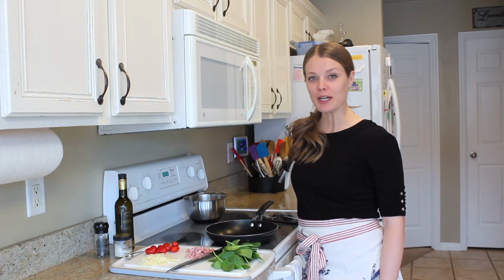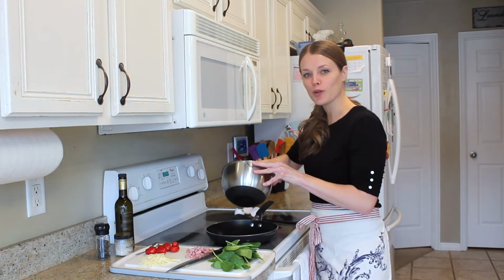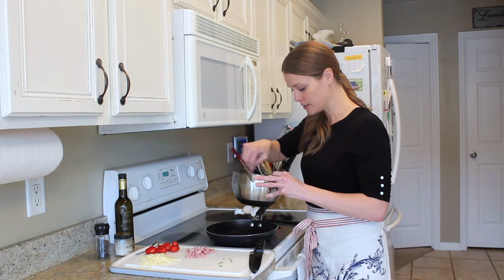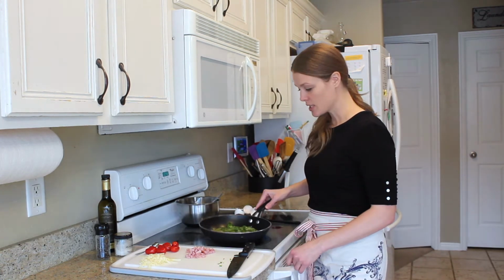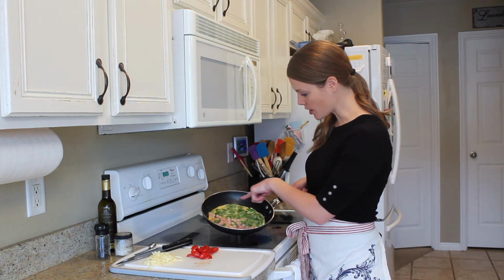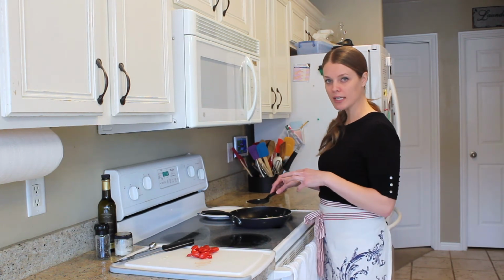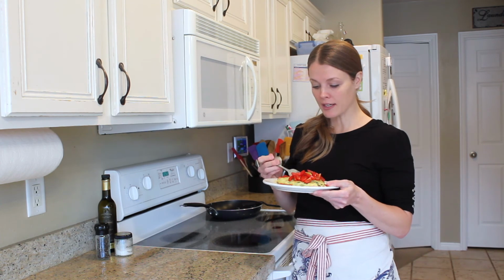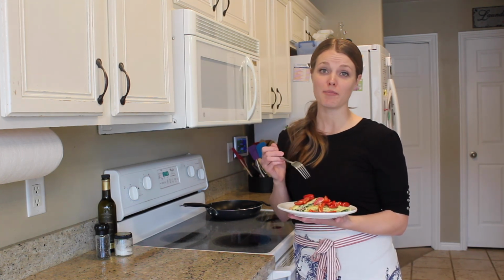Ham & Spinach Omelette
3 eggs, beaten
3/4 c. spinach, 1/4" julienne
1/4 c. ham, cubed
1/4 c. shredded gruyere or swiss cheese
1-2 T. Mushroom Sage Olive Oil
1/4 c. quartered grape tomatoes
1/2 t. sea salt

Heat 9" or 10" nonstick skillet over medium heat.

In a small bowl beat the eggs. Stir in spinach, sea salt, and pepper.

Add olive oil to heated pan and swirl it in the pan. Add the egg mixture and swirl the pan again so that eggs are spread out evenly. Sprinkle ham on eggs and spinach mixture. Turn the heat to low and cook the egg mixture for about 4 minutes or until mixture is partially set up. Flip omelette with a spatula and cook for another 1-2 minutes.

Flip omelette back to original side and top with cheese. Remove pan from heat. Top with grape tomatoes.